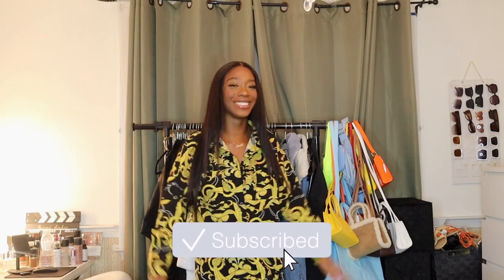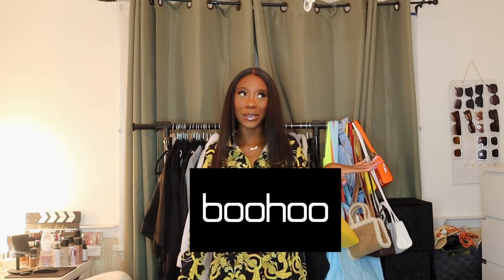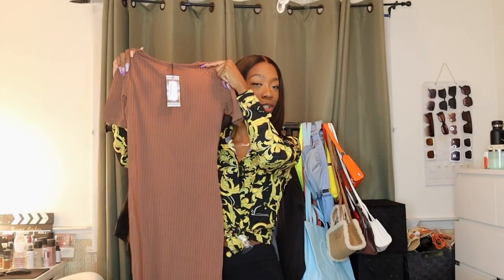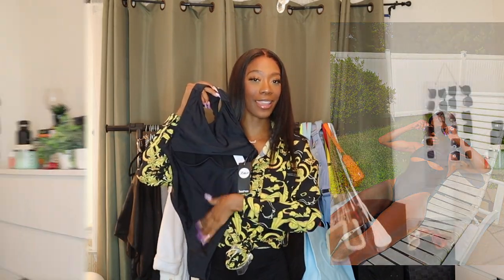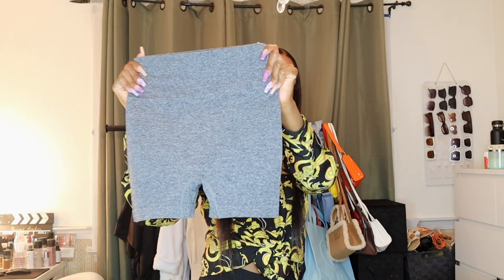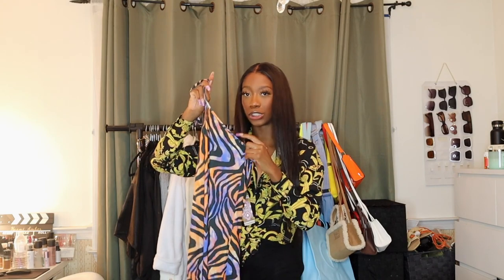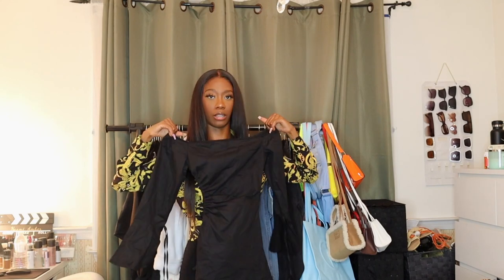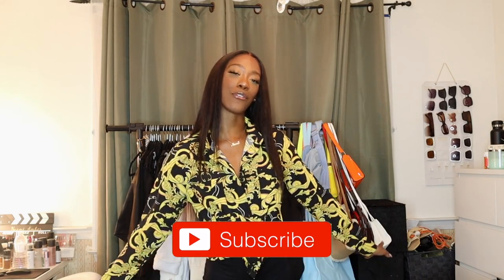AFFORDABLE BOOHOO SUMMER TRY-ON HAUL | Naomi Amber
You guys know I got you with the fabulous and affordable BooHoo fashion finds. All links below 😊

Black Cut Out Ruched Off The Shoulder Mini Dress 2
Grey Seamfree Active Biker Short S
Animal Print Halter Neck Maxi Dress 2
Black Bike Shorts XS
Rib Short Sleeve Bodycon Mini Dress 4
Grey Seamfree Active Top S
Double Layer Slinky Halter Drape Bralet 4
Scarf Print Oversized Shirt Dress 4
Woman Underwire Cut Out Swimsuit 2
Beaded Round Top Handle Bag

Age: 22
Camera: Canon M50, My iPhone
Edit: Final Cut Pro X